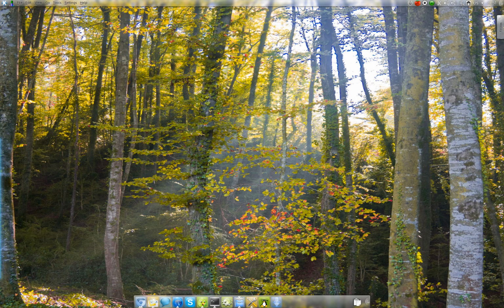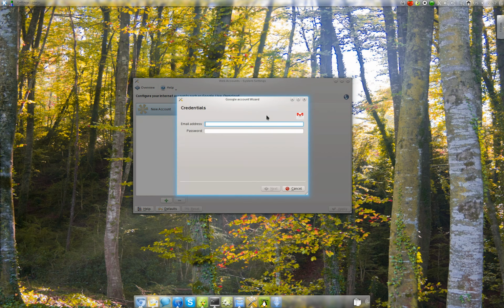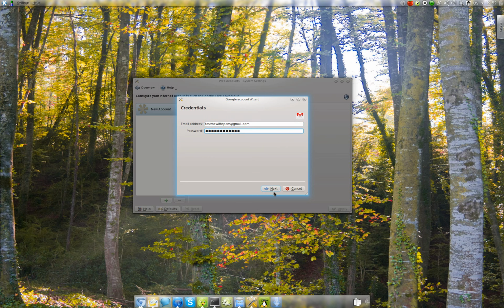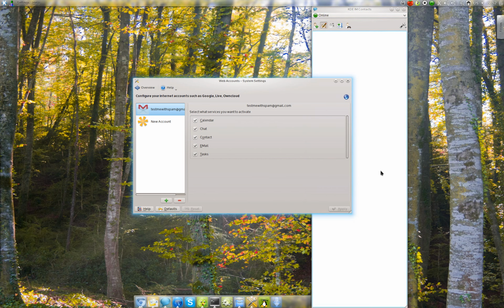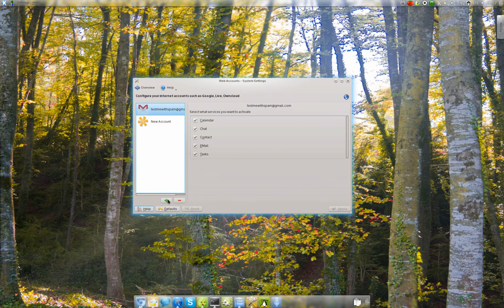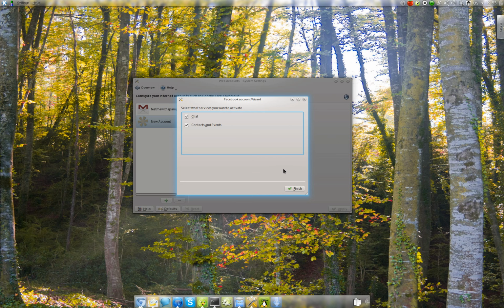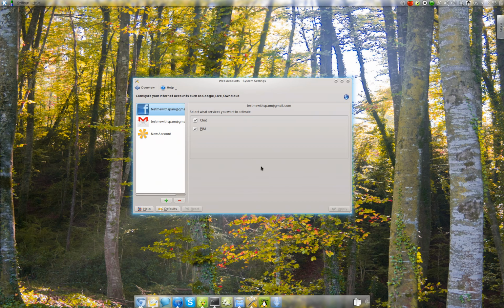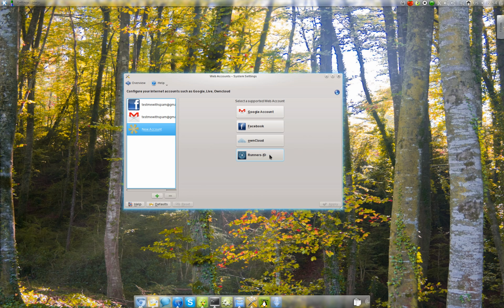KDE'S WebAccounts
First Proof of Concept of the news KDE's WebAccounts.

WebAccounts (in the future, just Accounts) will be a centralize place to configure and manage all kind of accounts, web/social/cloud even your own local account in your computer !